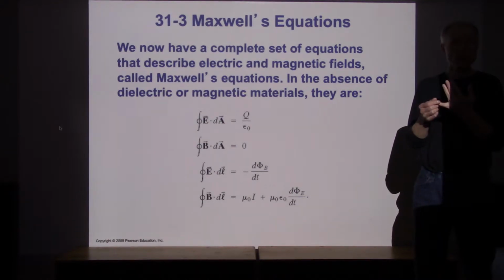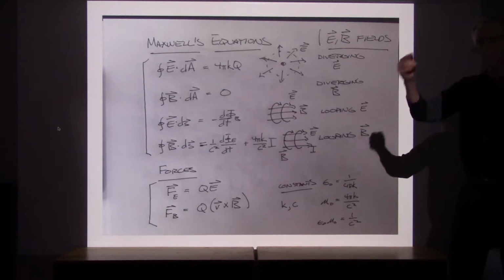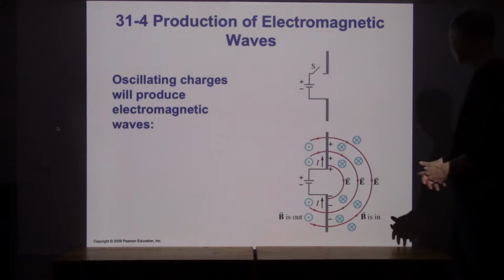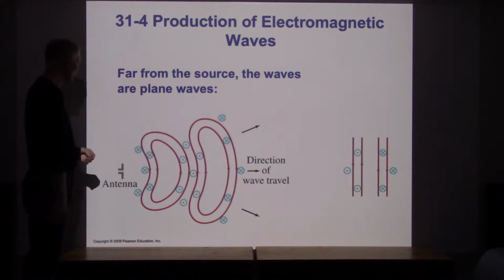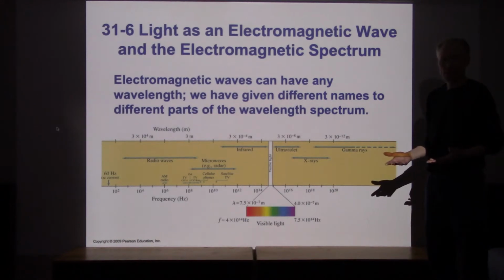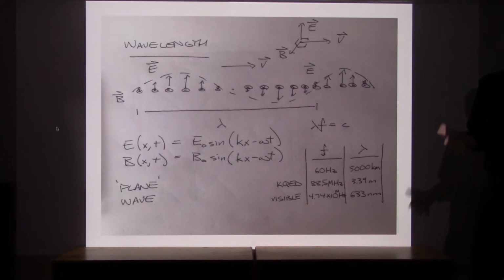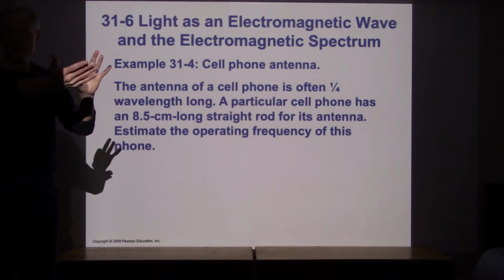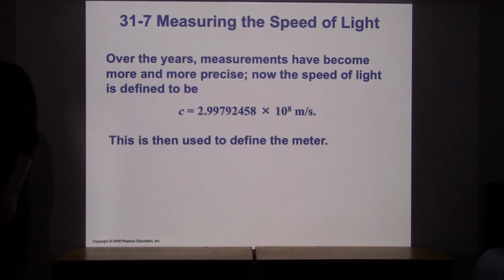Laney College Physics 4B Chapter 31 Lecture 1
Electromagnetic Field Propagation